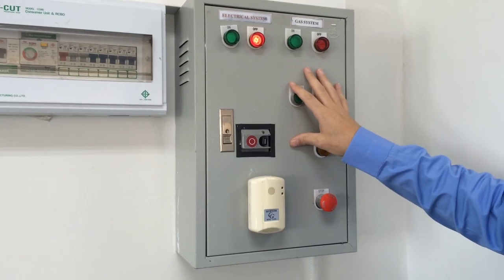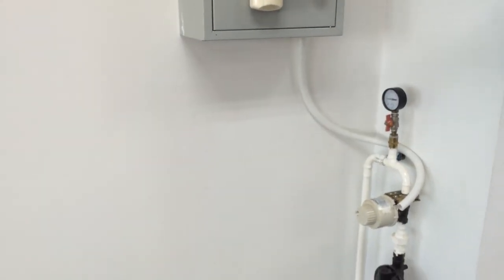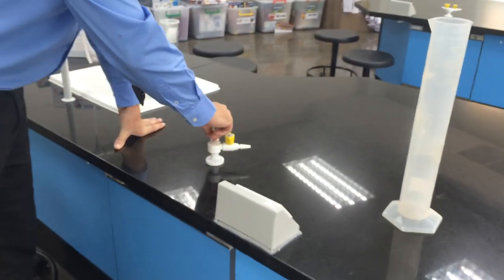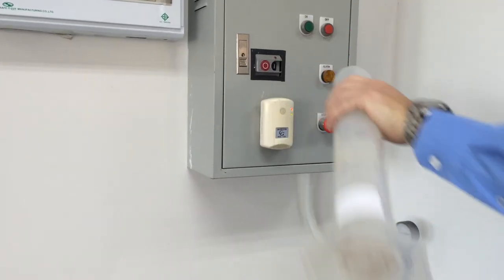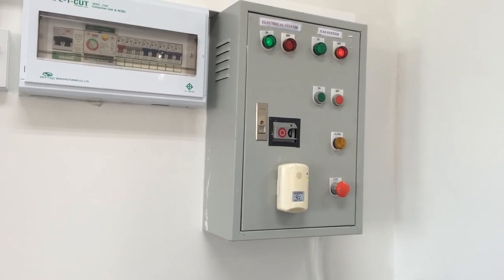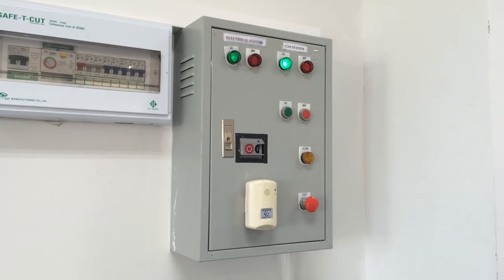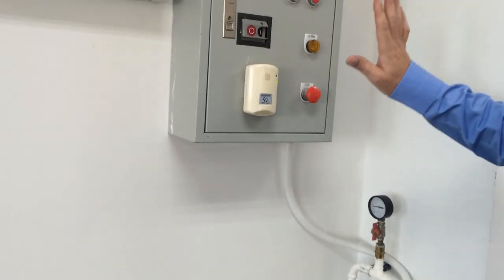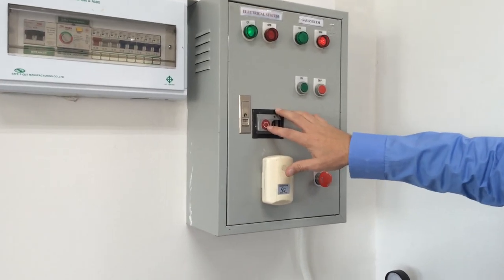Operating the Gas and Electricity Safety Cut-off in Year 6 Lab